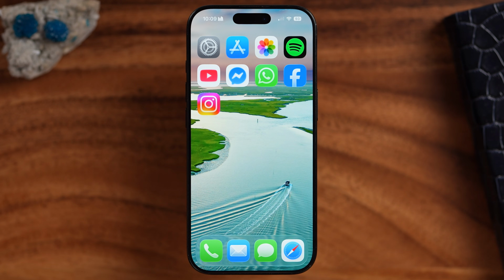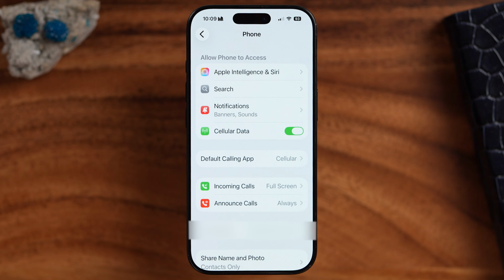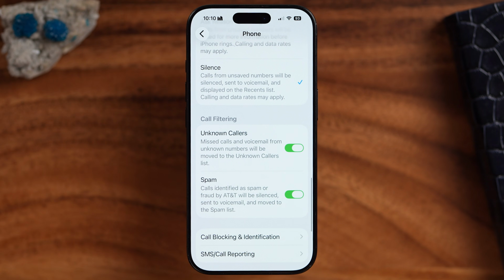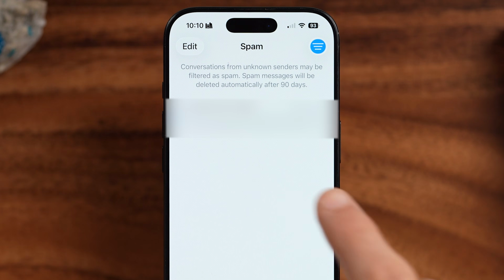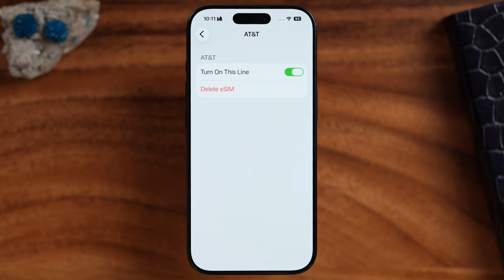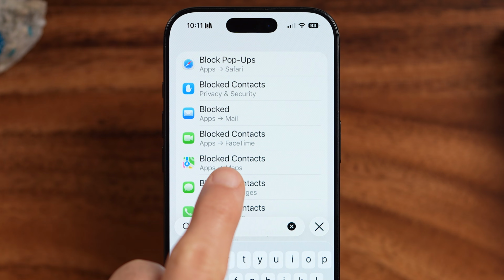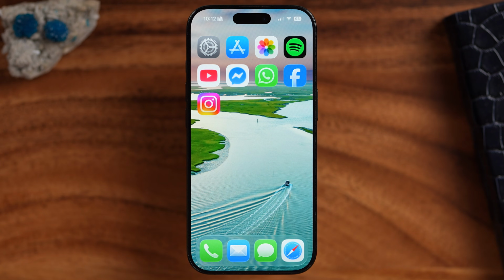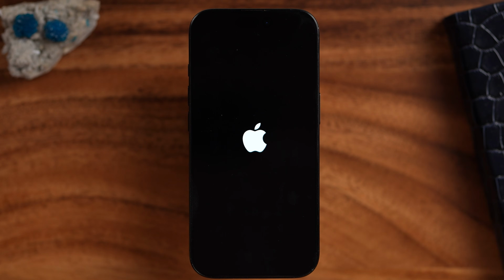How To Fix iPhone Not Receiving Verification Codes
I'll show you how to fix your iPhone if you're not getting verification codes sent to it.